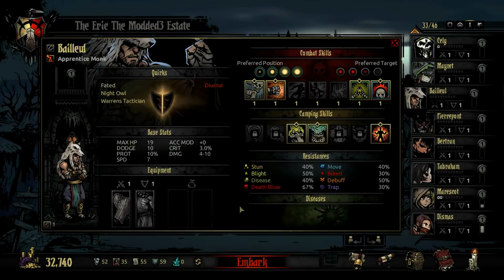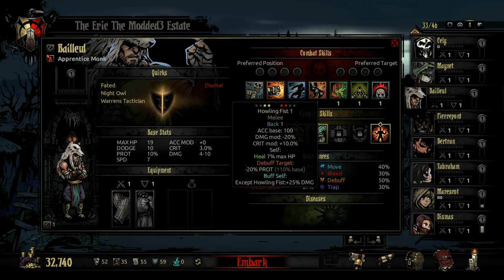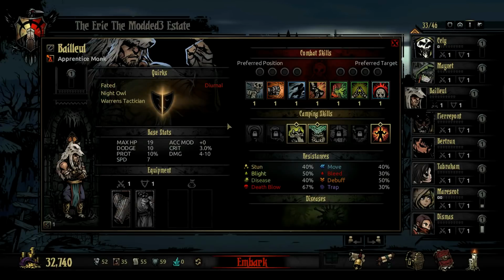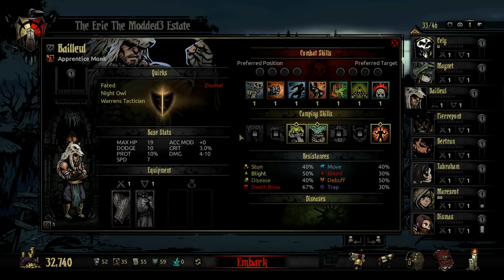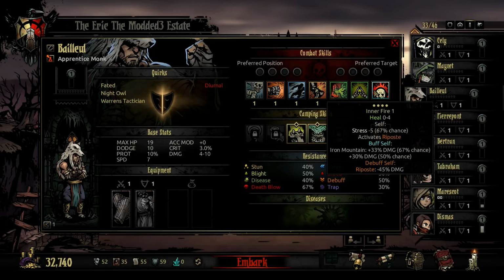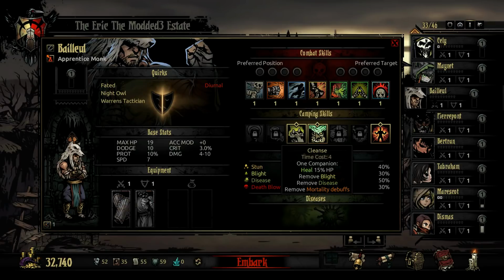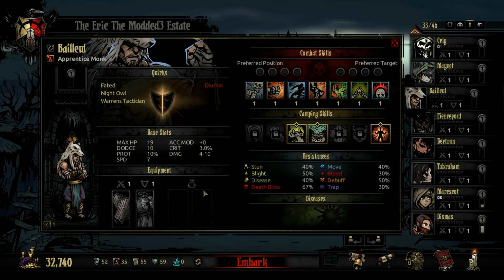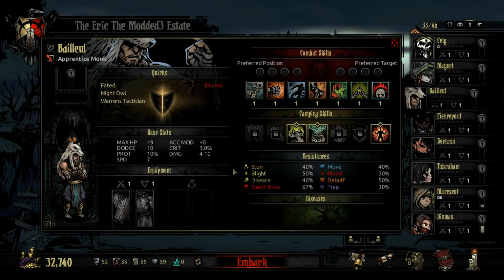Darkest Dungeon Mod Spotlight: The Monk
Going over the Modded Class, The Monk by Hellintz.

Talking about and showing off his skills. Now available on the steam workshop! Visit the steam page to download and see up to date revisions of this hero.